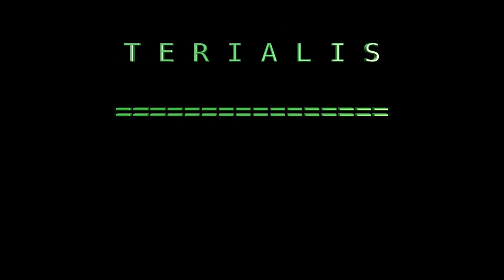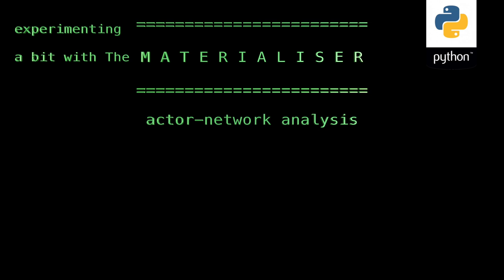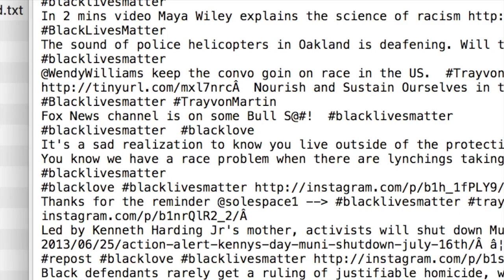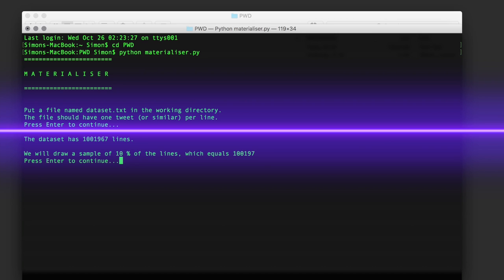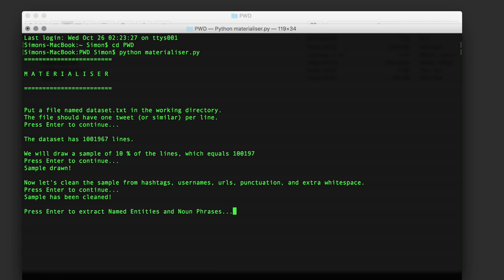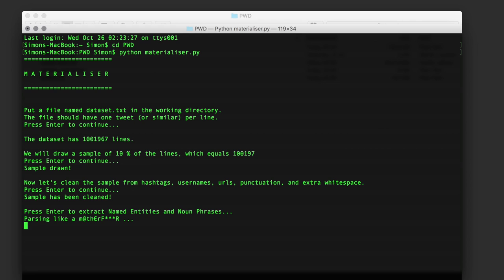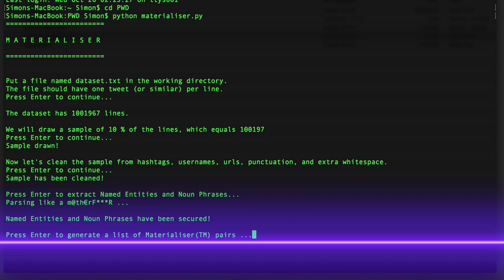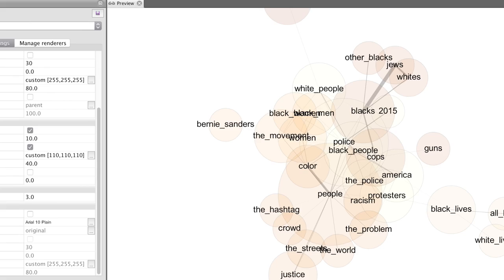The Materialiser: Social media actor-network analysis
This methodological experiment was inspired by a blog post, and following discussion, by Christopher Kullenberg, and is a continuation of thoughts about how network analysis and computational linguistics can be hacked, used, and abused in digital sociology.